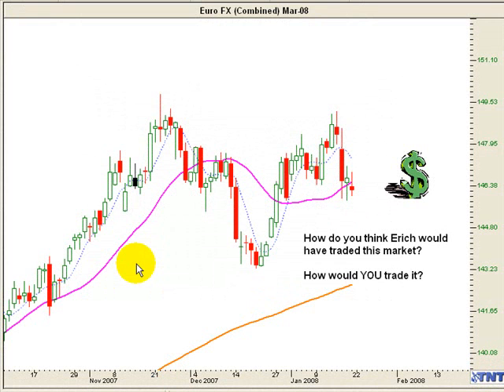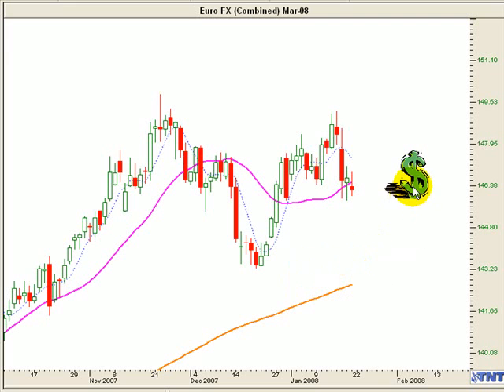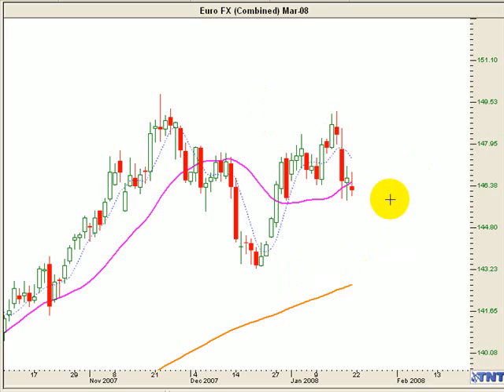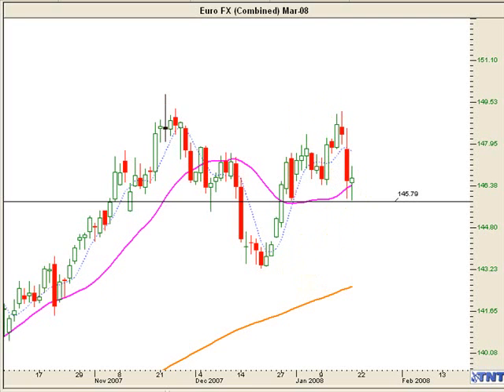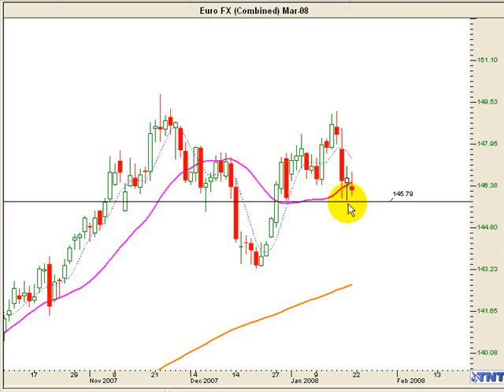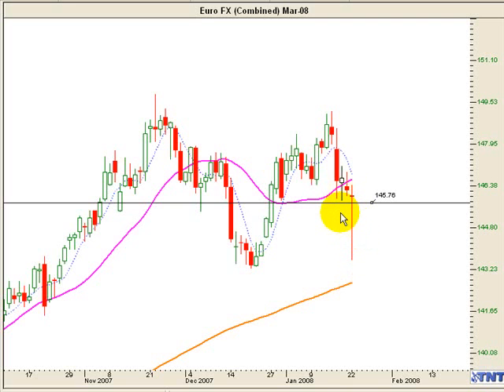How do you think Erich Would Have Traded This Market?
How do you think Erich would have traded this? How would YOU have traded it? Tricks of the Trade segment by Erich Senft of Support and Resistance plays an important role in the analysis of this chart.

TESTIMONIAL DISCLOSURE: TESTIMONIALS APPEARING ON TRADERS HELPING TRADERS  MAY NOT BE REPRESENTATIVE OF THE EXPERIENCE OF OTHER CLIENTS OR CUSTOMERS AND IS NOT A GUARANTEE OF FUTURE PERFORMANCE OR SUCCESS. You must be aware of the risks and be willing to accept them in order to invest in the futures and options markets. Don’t trade with money you can’t afford to lose. This is neither a solicitation nor an offer to Buy/Sell futures or options. No representation is being made that any account will or is likely to achieve profits or losses similar to those discussed on this web site. The past performance of any trading system or methodology is not necessarily indicative of future results.